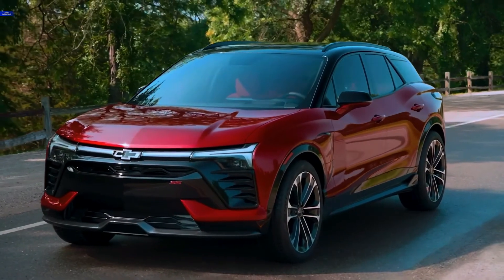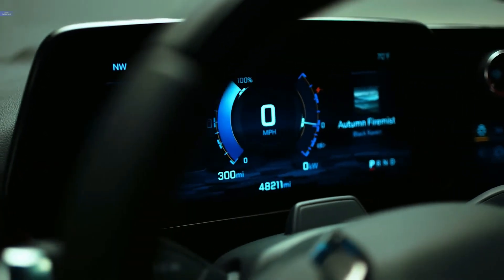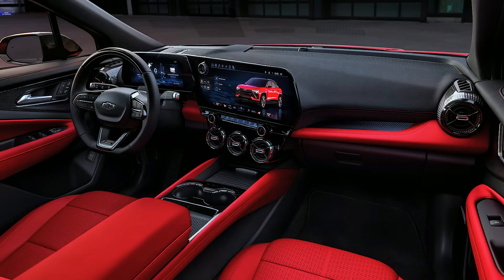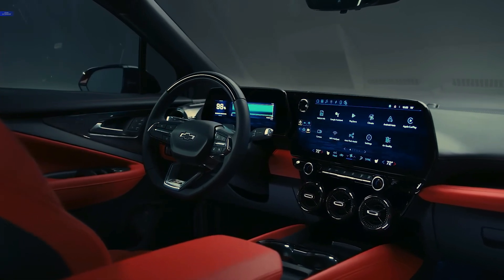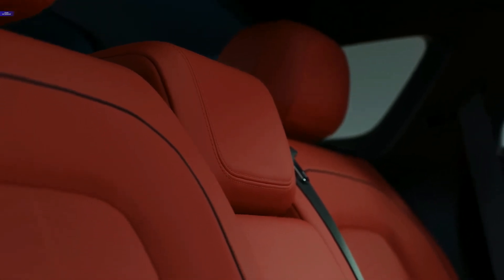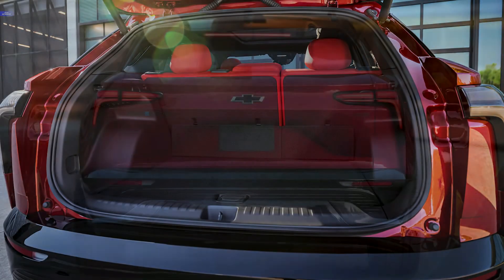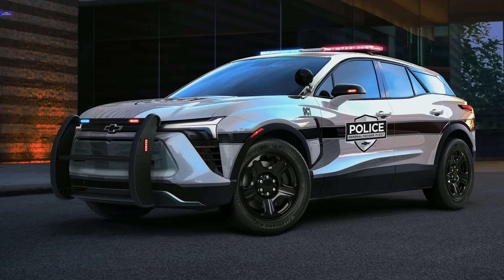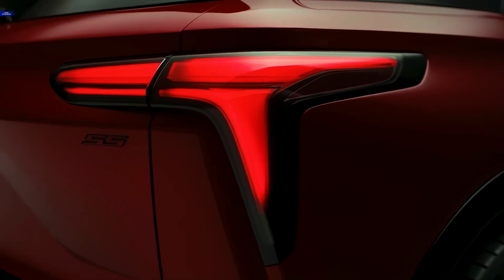WHAT'S NEW? CHEVY BLAZER EV SS 2024 - WONDERFUL SUV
The new all-electric 2024 Chevrolet Blazer revealed Monday night will come in variations and price points designed to appeal to everyone from daily drivers to the police, Chevrolet executives said.

General Motors will start production of the midsize SUV next year. It will be the second all-new EV to enter Chevrolet's lineup after the Bolt EV and Bolt EUV, but those eventually will fade away to be replaced by newer EVs on GM's Ultium propulsion system.

The Blazer EV is one of those new electrified vehicles coming in the next few years. Earlier this year, GM introduced the 2024 Silverado EV light-duty pickup, which is expected to start at $39,900 when it comes to market next year. In September, GM will unveil the Equinox EV SUV, expected to start at $30,000 when it comes to market in the fall of 2023. GM said it will bring an electrified version of the Corvette out next year.